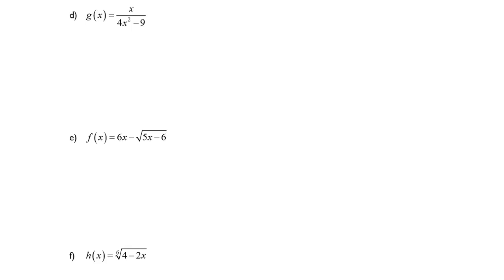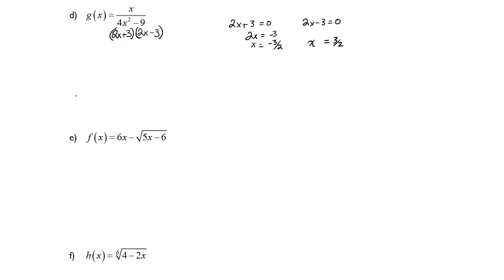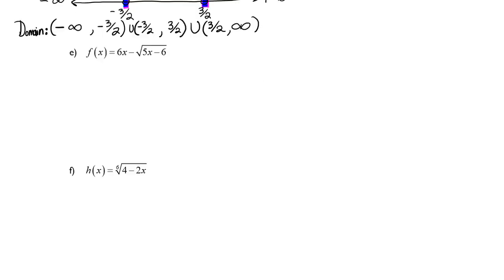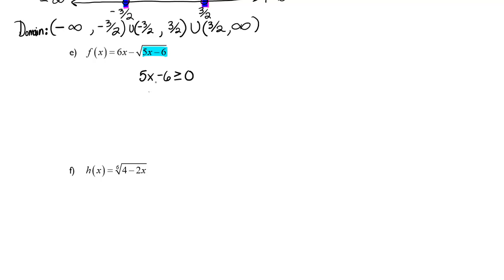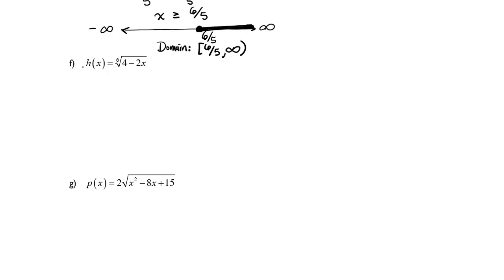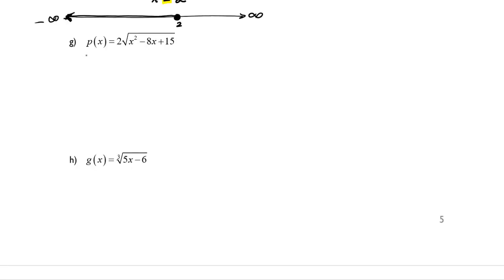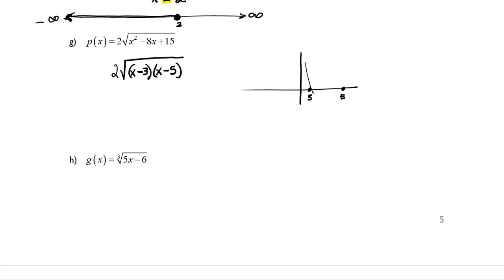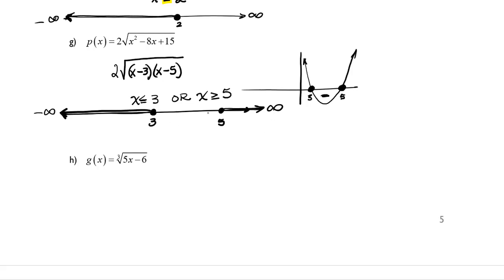Function Intro Part 7 Finding the Domain Continued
Identifying the domain of functions given a fraction or an even root.